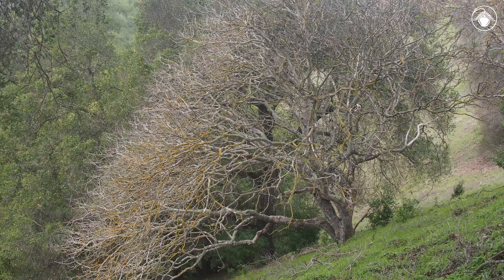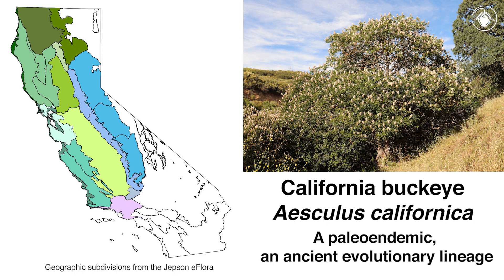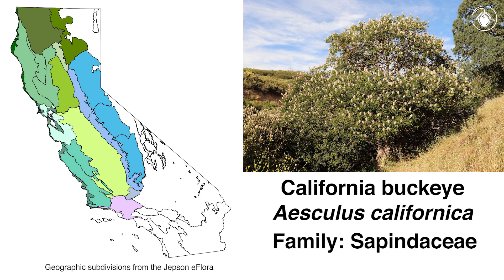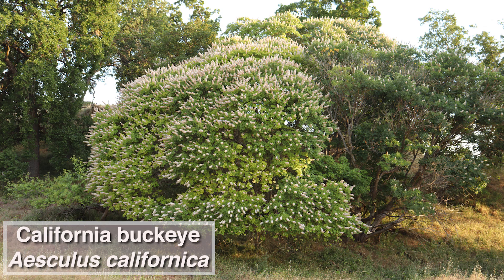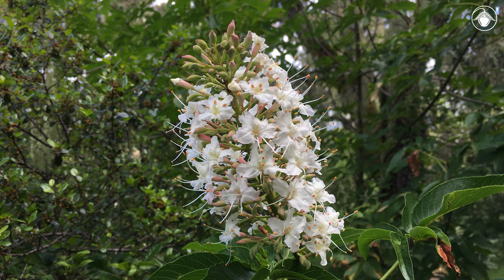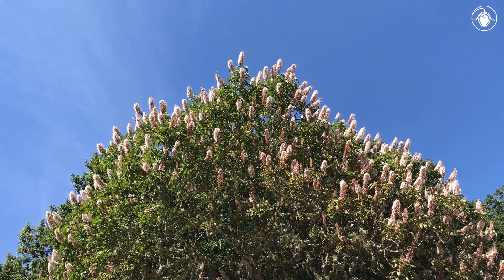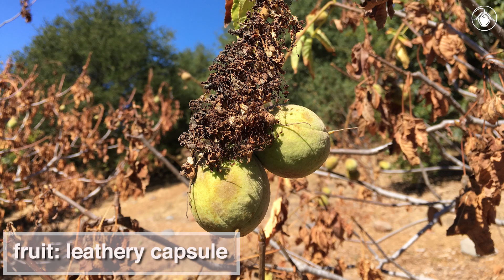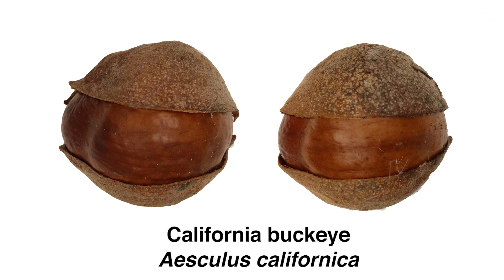Aesculus californica (California buckeye)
In the summer, this tree doesn't have many leaves. Is it dead?

Special thanks: Neal Kramer, Chris McCarron, and the USGS Bee Inventory and Monitoring Lab

Featured tarweed - Hemizonia congesta subsp. luzulifolia (hayfield tarweed)